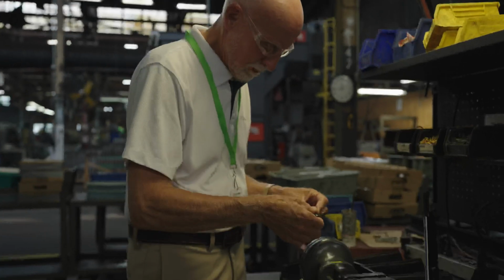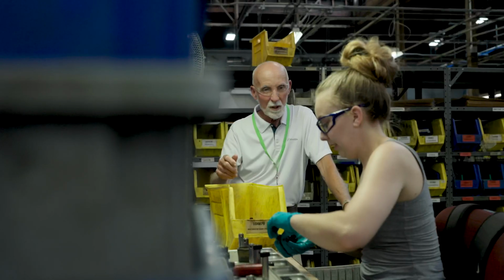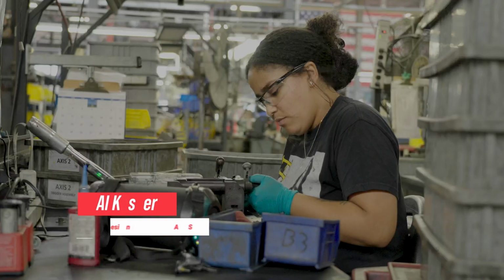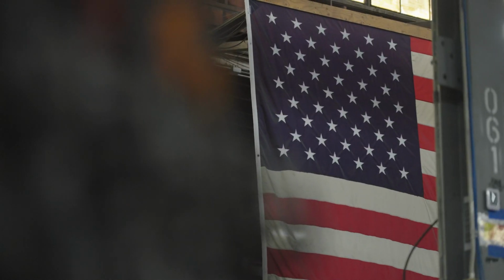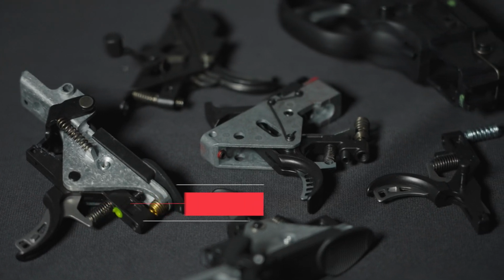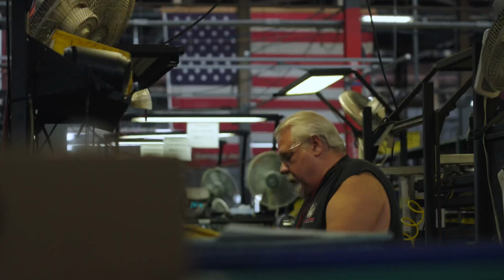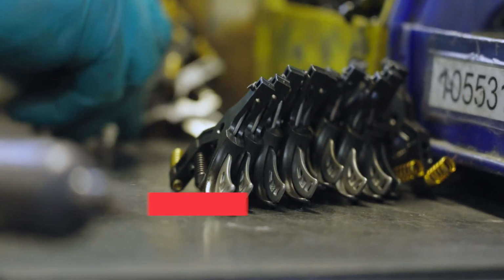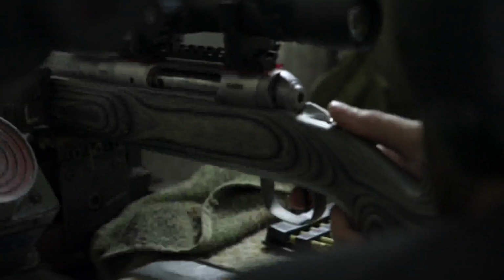AccuTrigger: The Test of Time | AccuTrigger 20th Anniversary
More than 20 years ago, we were challenged with developing a better trigger. A trigger with no creep. An adjustable trigger. And above all -- a safe trigger. A trigger never before seen on a factory rifle. The process of engineering, designing, testing, and building the AccuTrigger laid the foundation for what Savage is today.

20 years later, we think it's safe to say that the AccuTrigger has withstood the test of time.